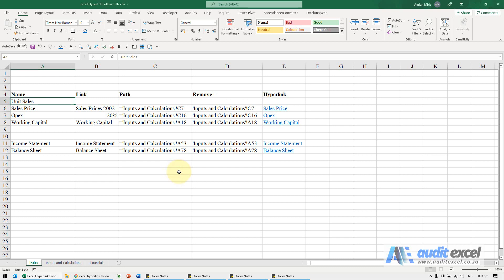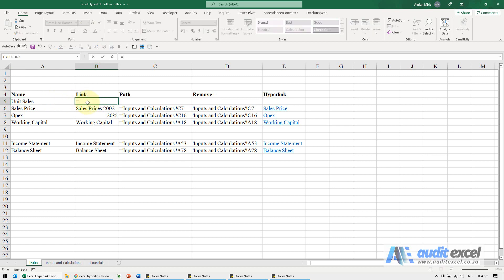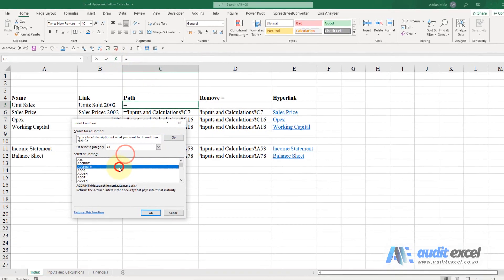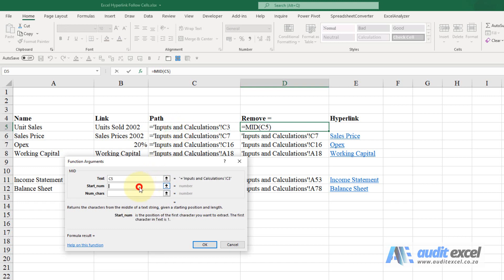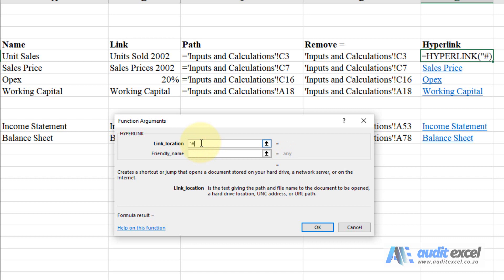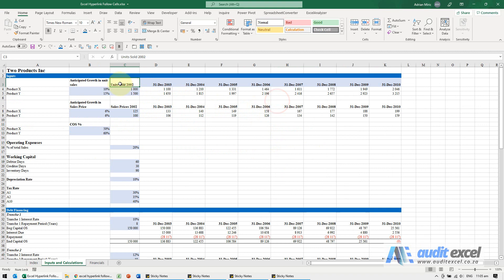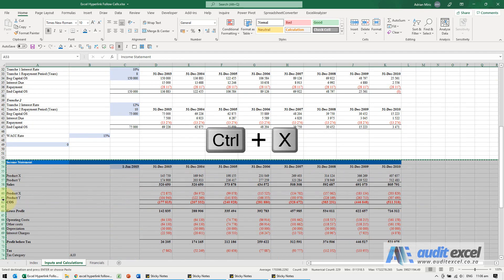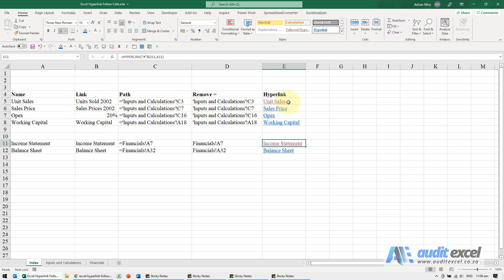Hyperlinks in Excel (formula)- tying to specific cells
Hyperlinks are great for getting around an Excel spreadsheet but they are very specific and don't change when your cells move around. A method, using the Hyperlink formula, to allow the hyperlink to follow the cells around even if they move to another sheet.

⏲Time Stamps
00:00 Hyperlink not working if cells move
00:24 Link to the cell you want to follow
00:40 Extract the path to the cell for use in Hyperlink
01:07 Remove the '=' sign, just the path to your link
01:30 Create the hyperlink
02:10 Hyperlink links to the cell you pointed at initially
02:24 Move the link cells to a new sheet & the hyperlink follows.